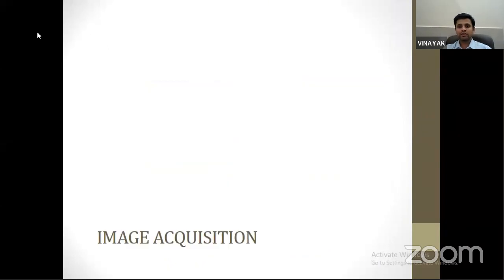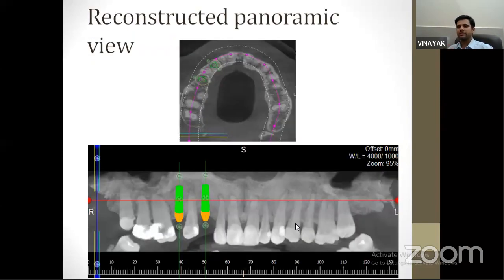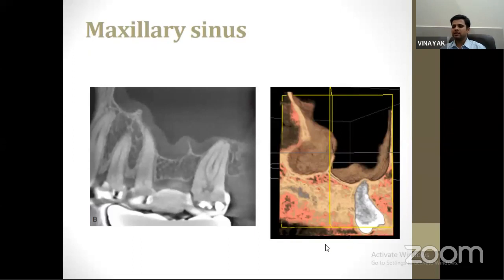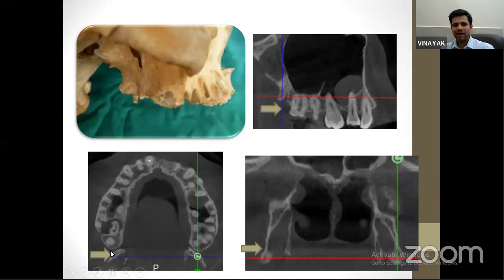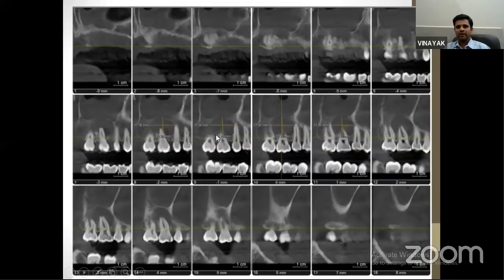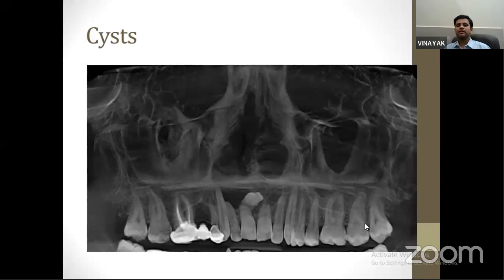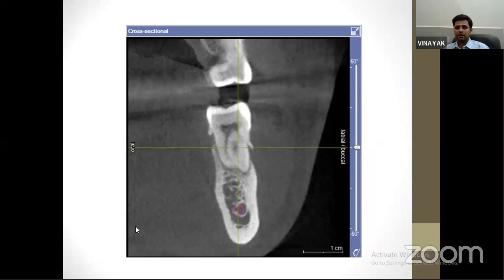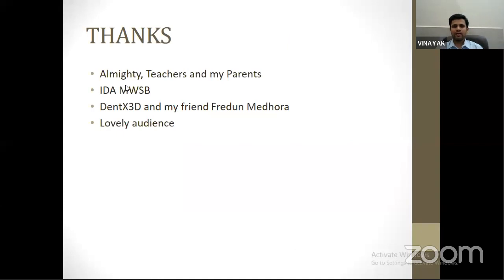IDA MWSB CBCT Demystified - Dr. Vinayak Shirsekar